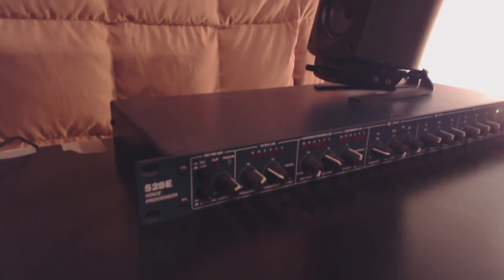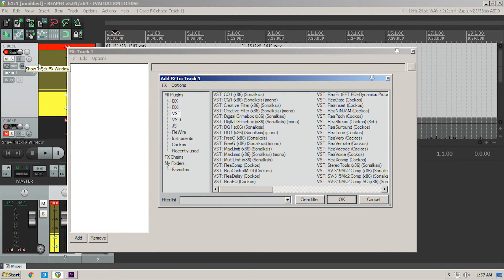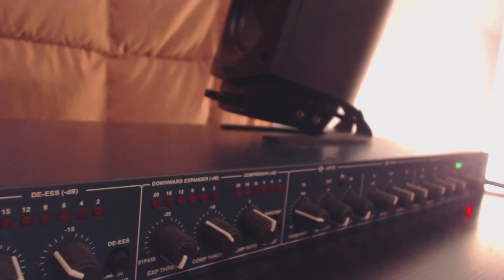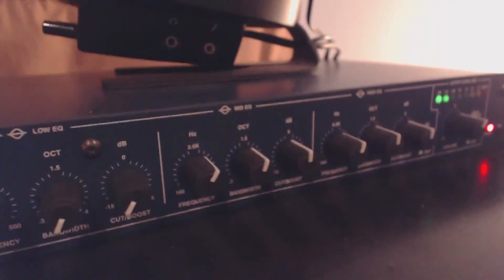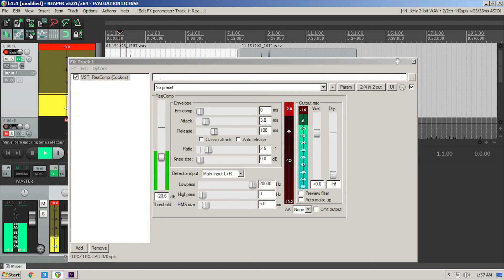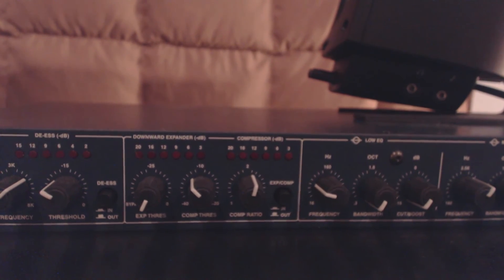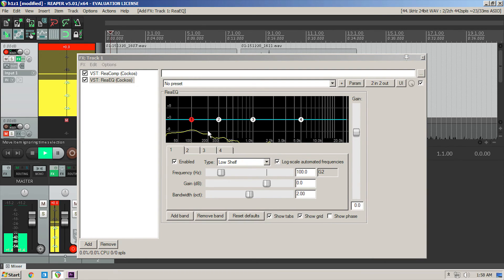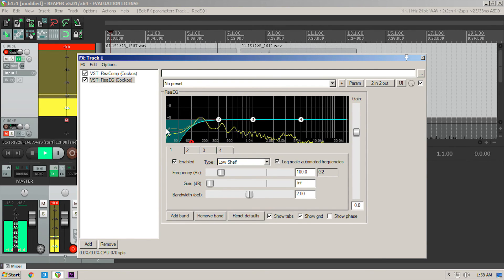Microphone effects I use (primer on voice signal processing)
As requested by @Fin Joy. This is a basic rundown of the way I process my voice signal for videos, podcasts, and livestreaming. I'll be breaking up each of these effects into separate videos so I can delve into the details a bit more.

If you really enjoy using hardware and want to do this in a similar way that I do, the DBX 286s is a great alternative to the 528E (and much cheaper). I'm using the 528E because I found a great deal on ebay for a used one. Here's where you can pick up the 286s

- = Social = -

- = Music = -